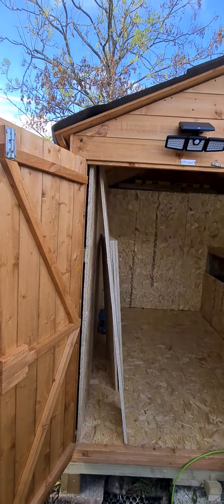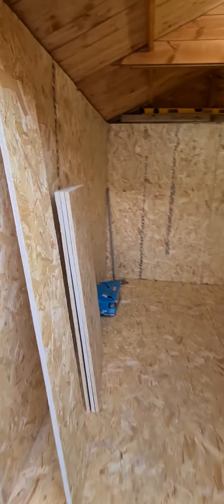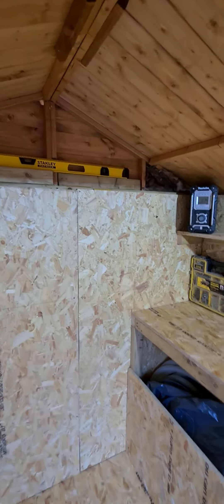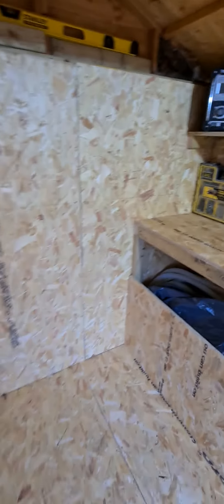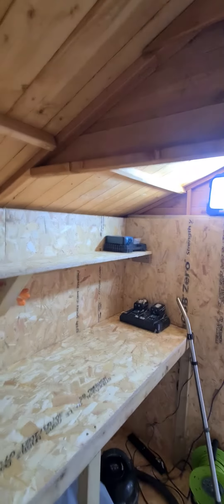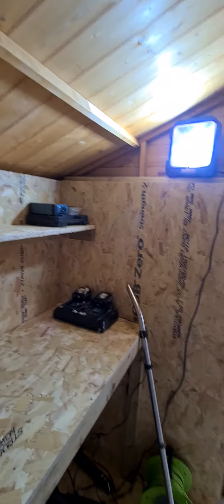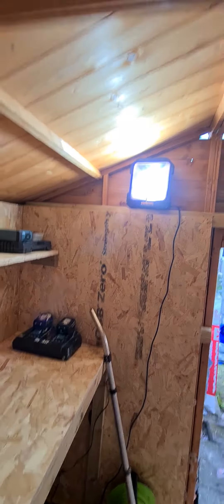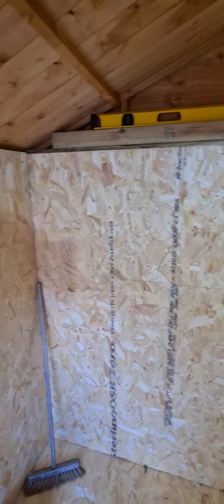powershedbuild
power shed build DIY shed # lining your shed